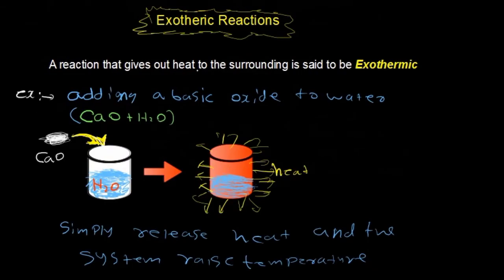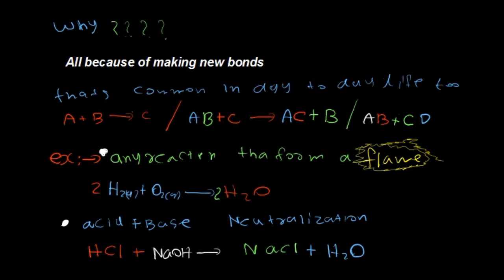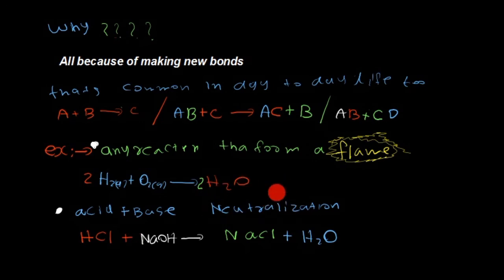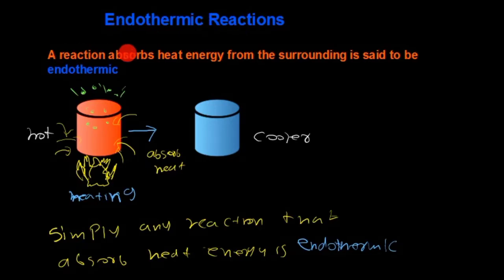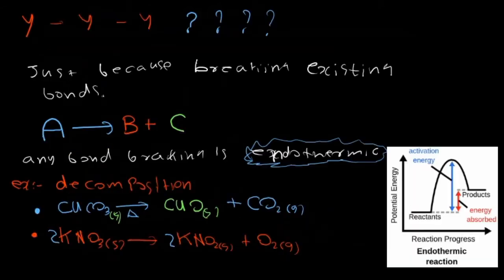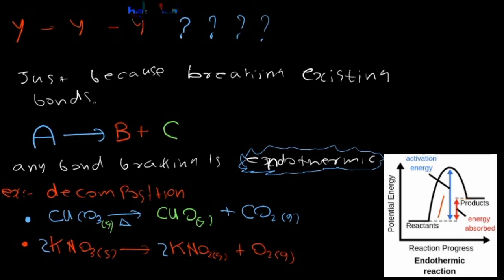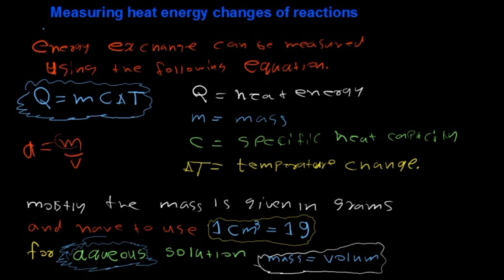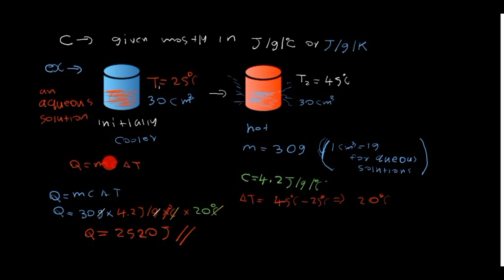IGCSE CHEMISTRY REVISION Chemical energetics ,Exothermic and endothermic reactions quick review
extremely catchy chemical energetics is study of energy exchange during chemical reactions